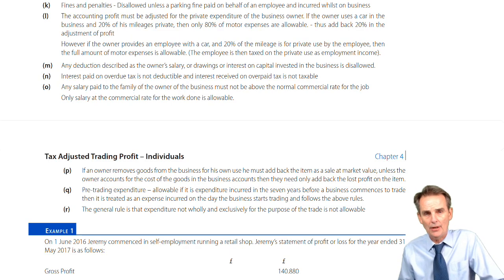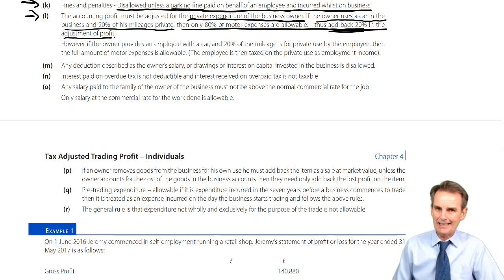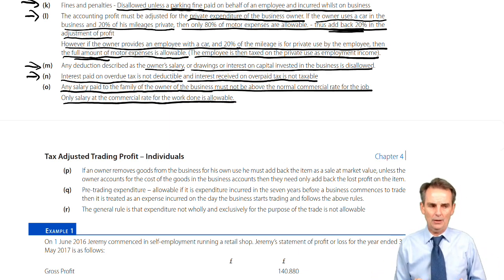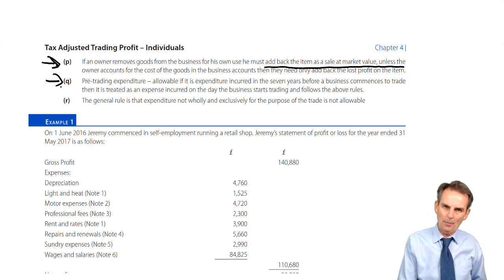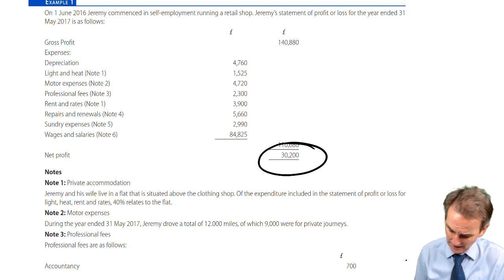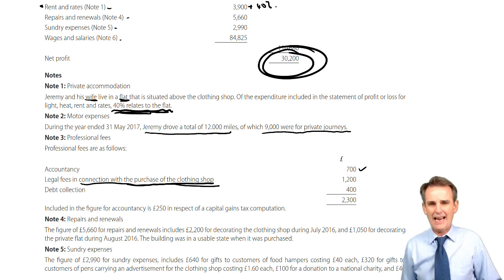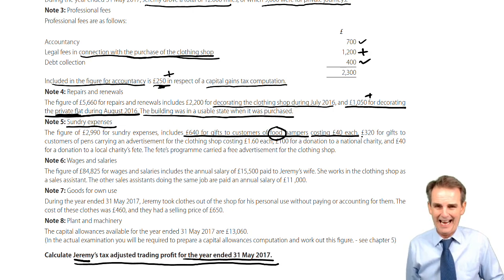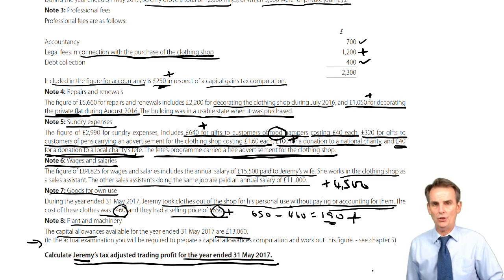Adjustment of Profits continued – ACCA Taxation (TX-UK) Exam FA2019